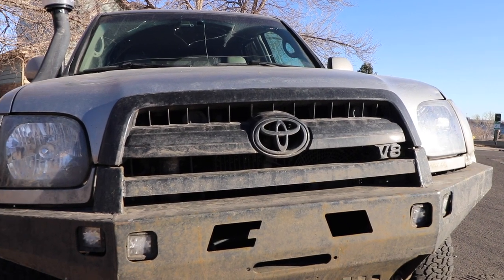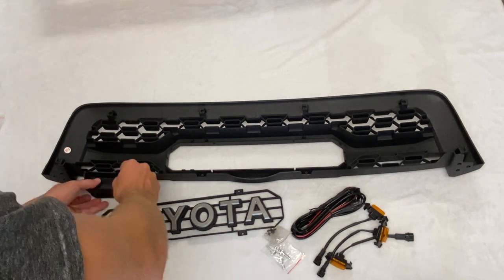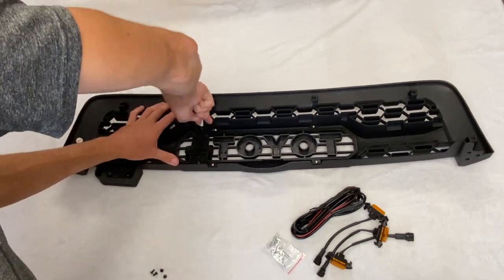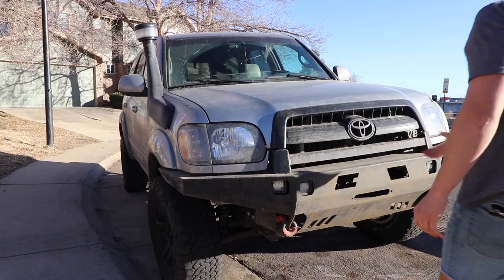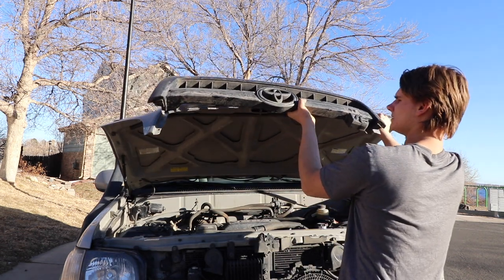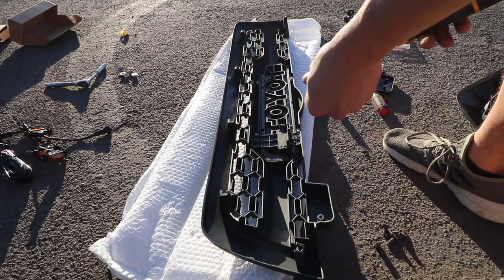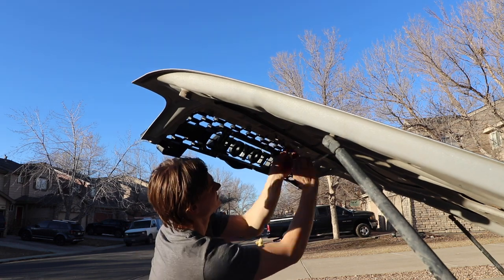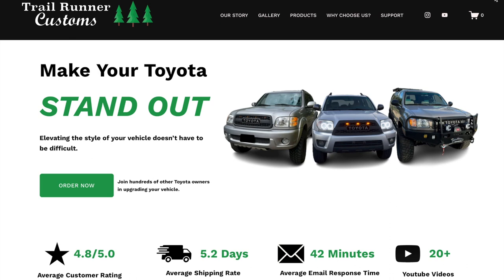Sequoia TRD Pro Grille 1st Gen (2005-2007) - Installation Video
Have you been looking to upgrade your Sequoia in an easy and effective way? IT IS TIME. Make your Sequoia stand out on the roads and trails. Your vehicle can now stand out from all the other with a front grill upgrade. This front grille replacement will give you a sense of pride and accomplishment in improving your Sequoia's look. Like it or not, these grilles are taking over the industry. Trail Runner Customs wants to make your experience enjoyable and easy. Order and be confident you are going to be treated with respect and priority. YOUR SATISFACTION matters to us. Let us help you and thousands of other Toyota owners across the globe.

0:00 - Intro
0:17- Assembly
2:19 - Removing the Old Grille
3:34 - Preparing the Grille
4:21 - Installing New Grille
5:12 - Post Installation
5:41 - Where to Buy